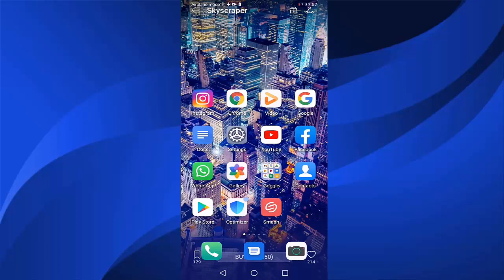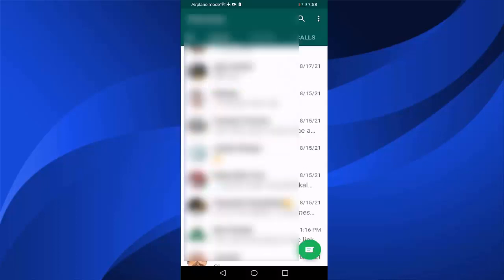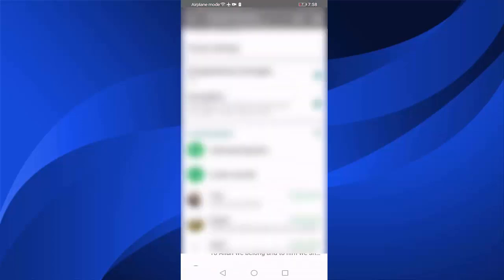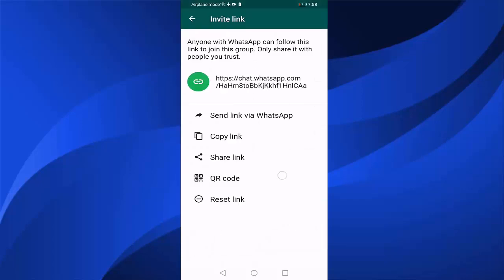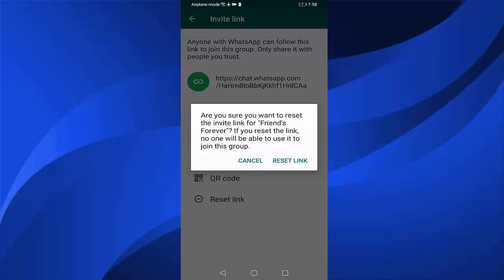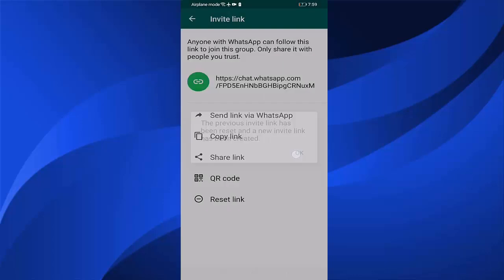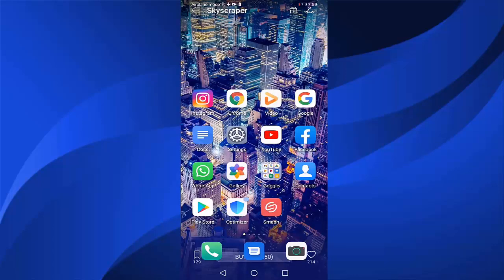Reset and Create New Group Link In Whatsapp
How to reset whatsapp group link
Create new group link in whatsapp